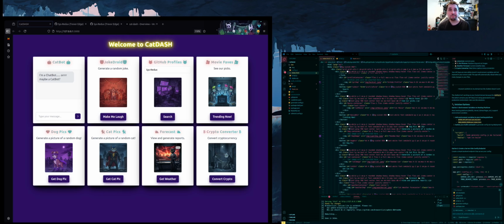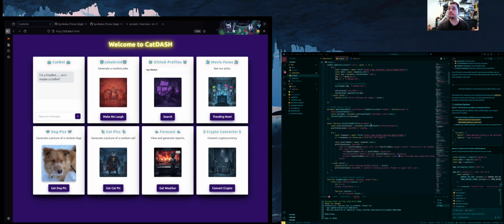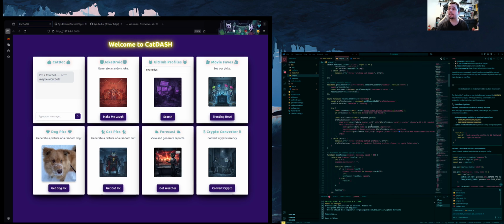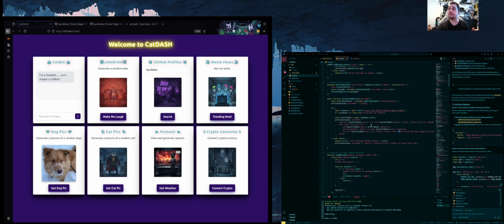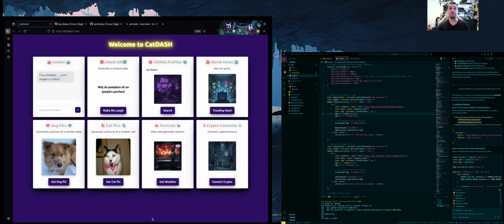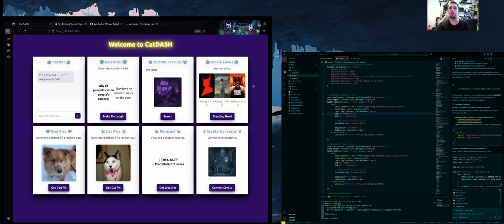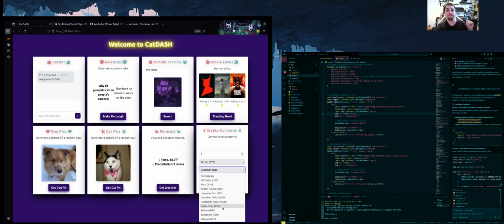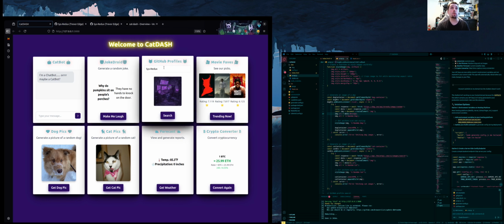Meet CatDASH: The Cat App Nobody Asked For… But Everyone Needs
CatDASH is an app built with API calls & Tailwind CSS as a coding bootcamp project. I will continue development on this app to add features as I grow.